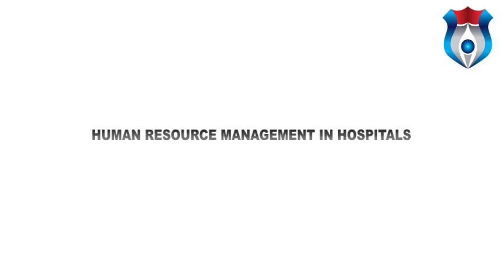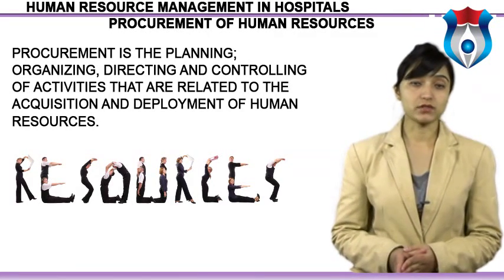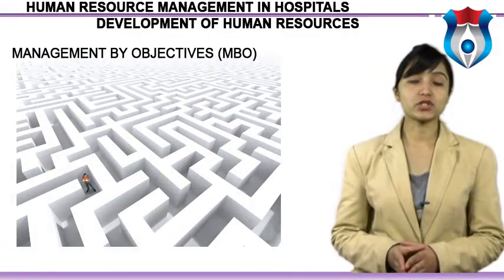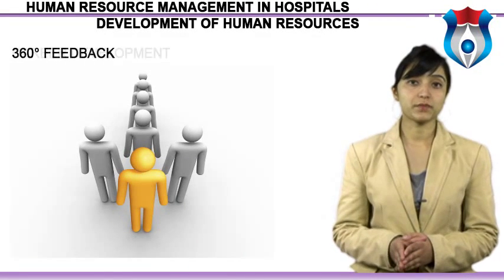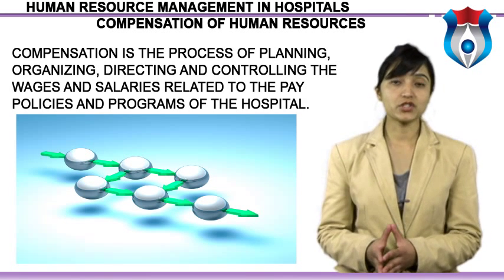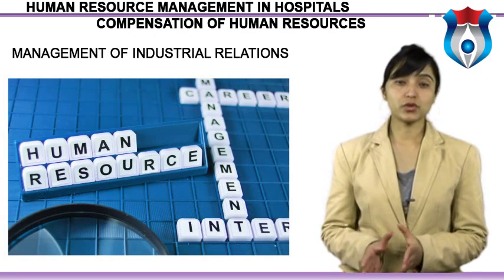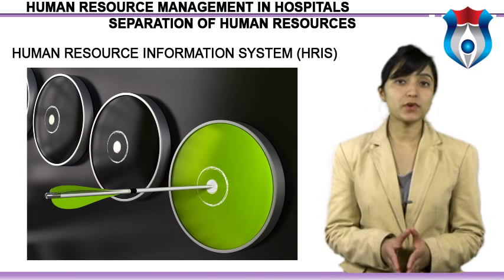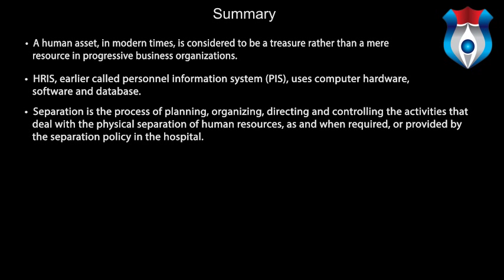HUMAN RESOURCE MANAGEMENT IN HOSPITALS